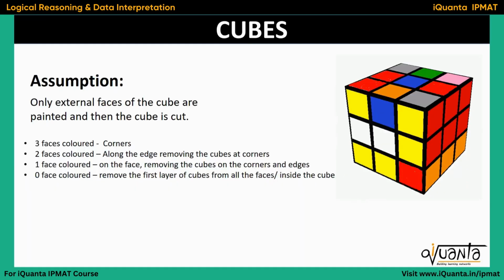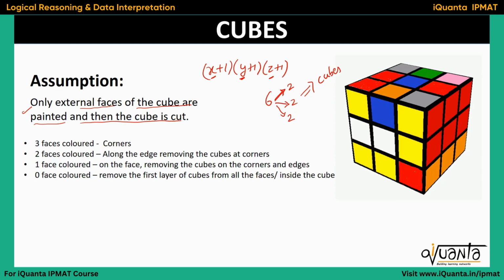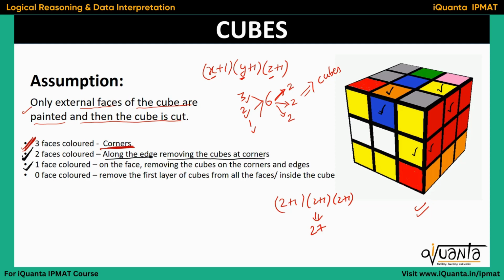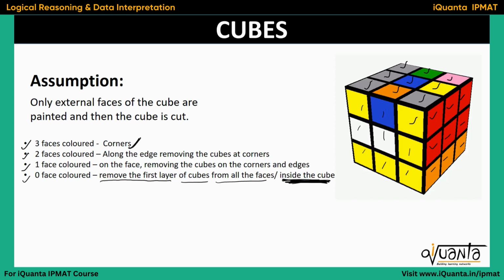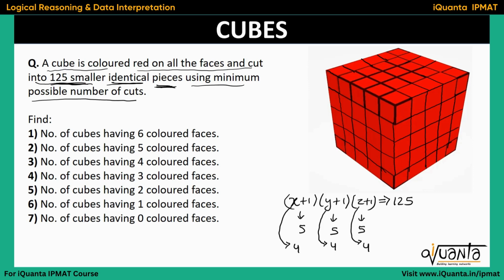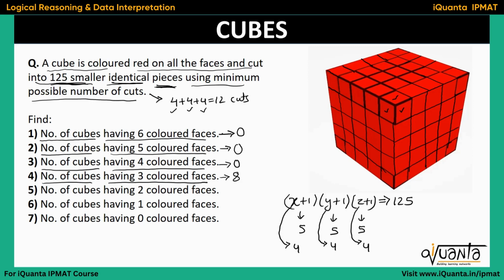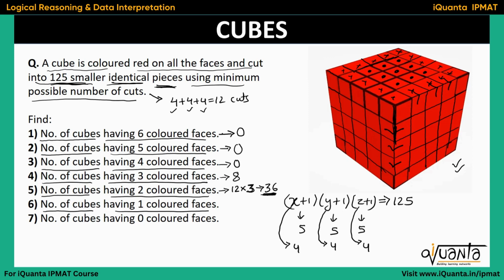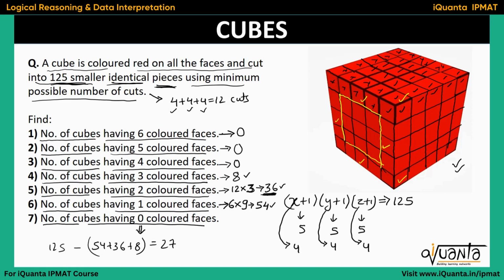IPMAT Indore Logical Reasoning & Data Interpretation | Cubes & Dice Coloring SET 11